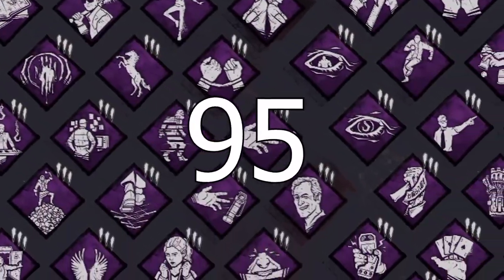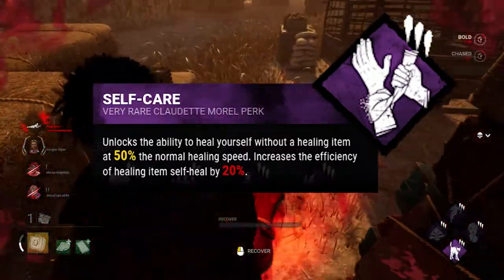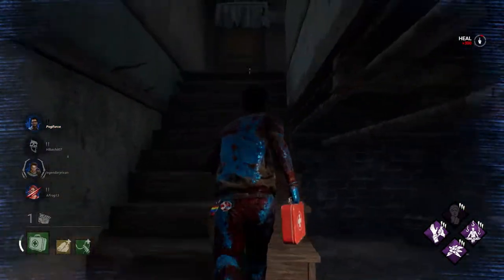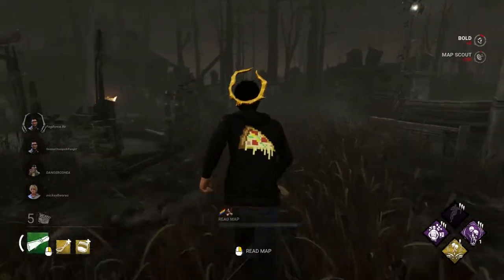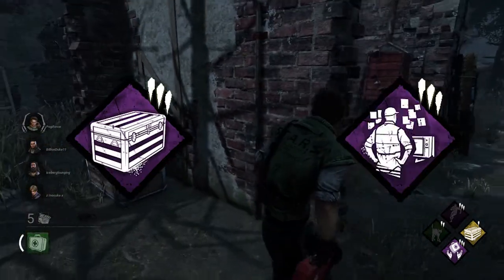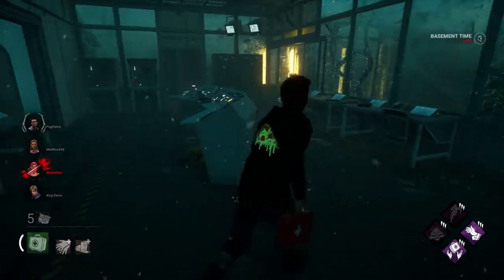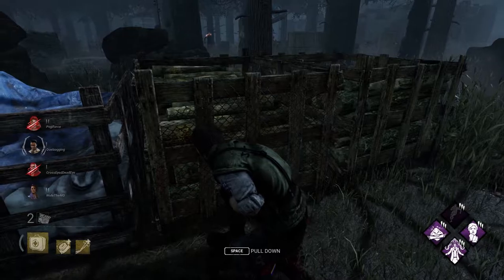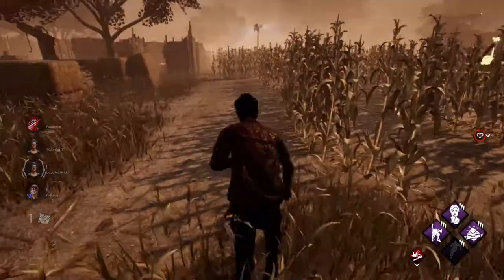DBD- Top 10 Crutch Survivor Perks (And 3 I rarely use!)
Everyone has perks they perhaps rely on a little too much. I have a number of them depending on the build. Here's my top ten, including some perks you may not have thought of, plus three other perks that are strong that I don't use.

Special thanks to Quelaagging and TCAmber for letting me record games with them for this video. If you would, please check them out over on twitch, they're both great DBD content creators.